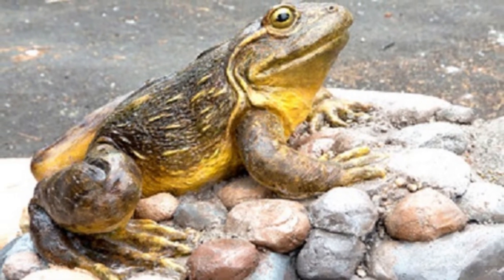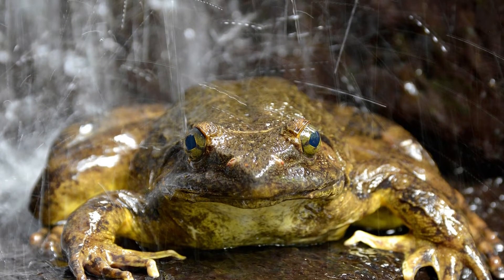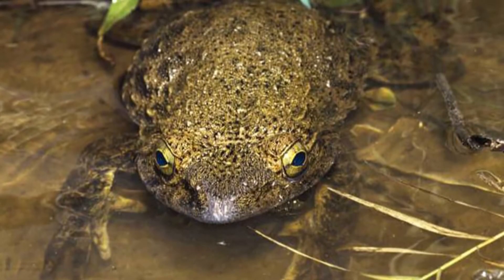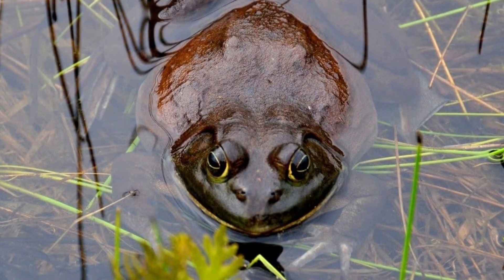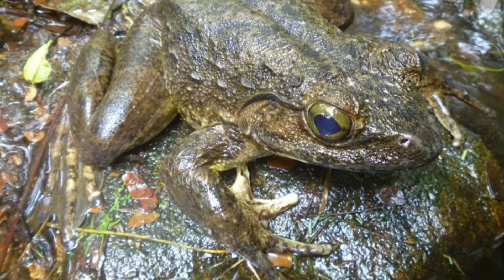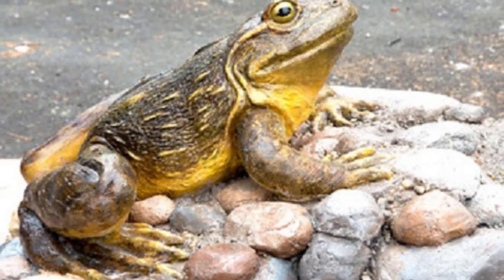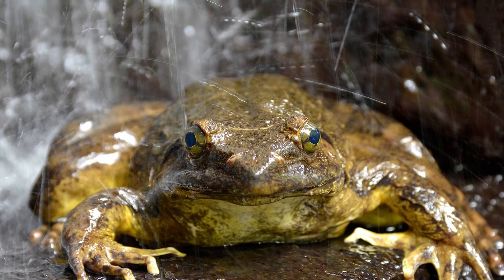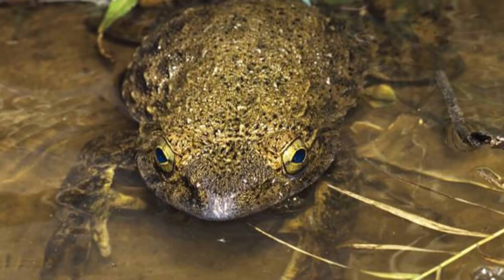How big does the Goliath frog get? What does the Goliath frog eat? How do Goliath Frogs have babies?